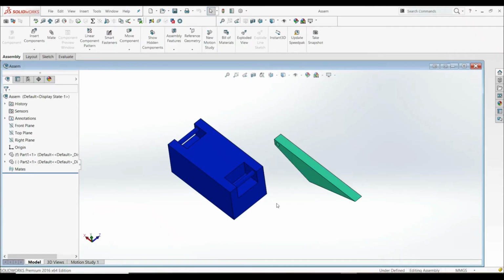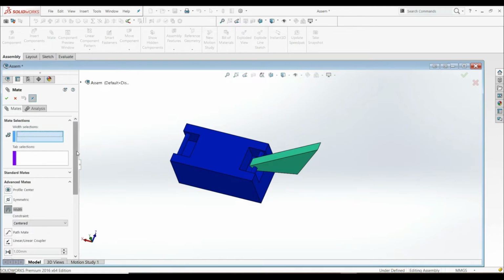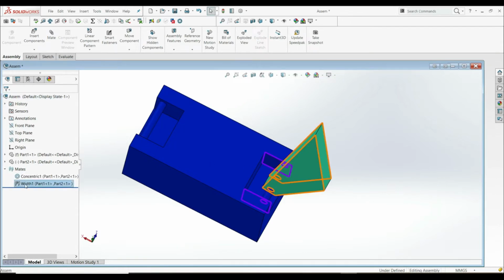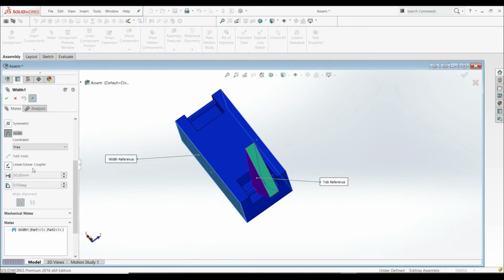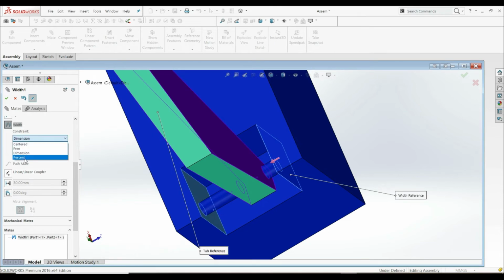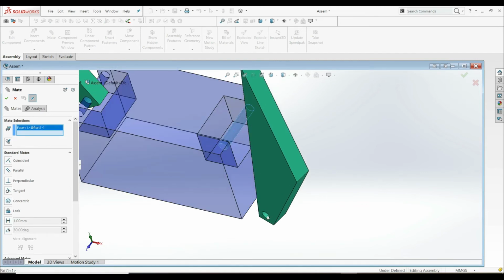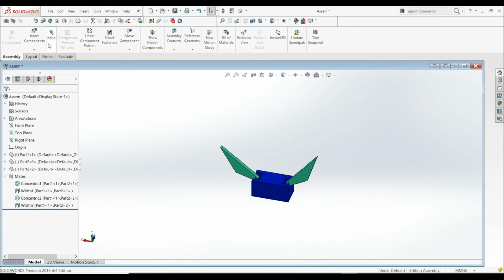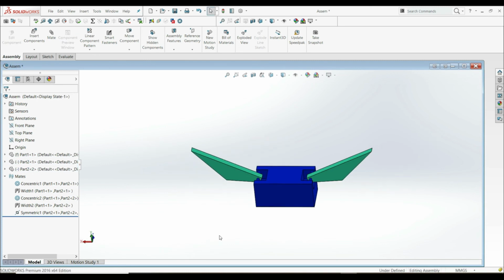Solidworks Tutorial - Assembly: Symmetric And Width